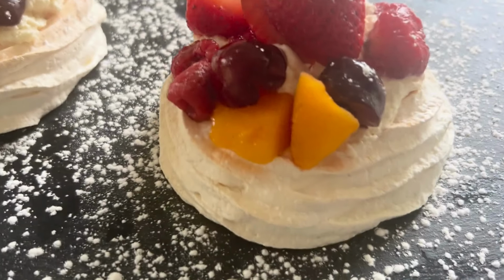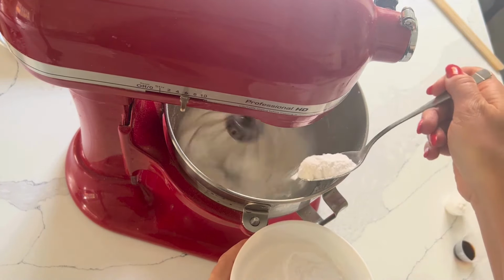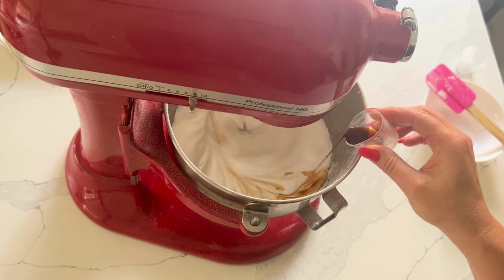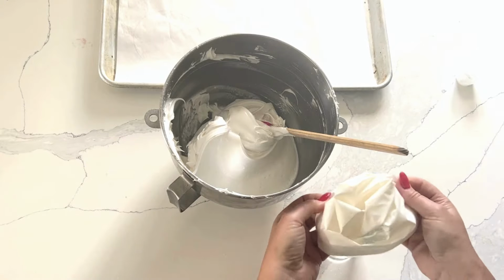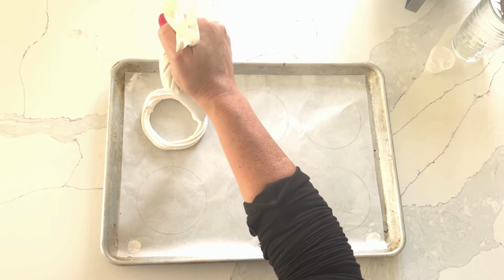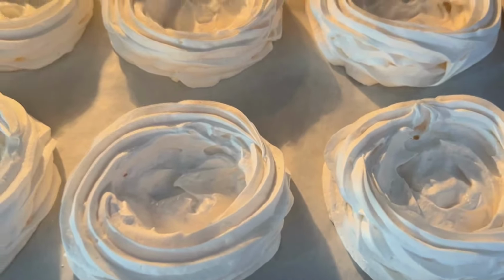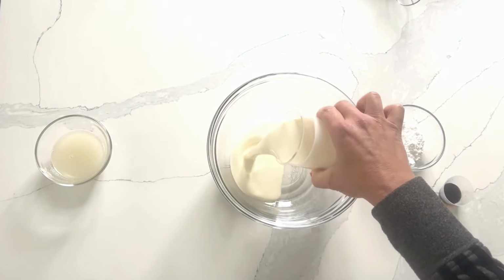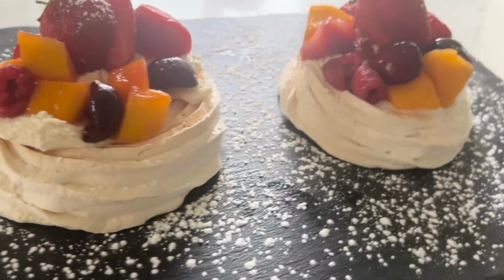Perfect PAVLOVA Recipe with Stabilized Whipped Cream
Learn how to make the perfect pavlova with stabilized whipped cream in this easy, step-by-step tutorial! Our foolproof recipe ensures a crispy exterior and a soft, marshmallow-like center, topped with luscious, stabilized whipped cream that holds its shape beautifully. Whether you're a beginner or a seasoned baker, this video will guide you through every step to create a show-stopping dessert that will impress your family and friends.

Ingredients (for 6 individual Pavlovas or 1 x 8" large)
120 gr fresh egg whites, room temperature
200 gr superfine sugar (or finely ground white sugar)
1 tsp vanilla extract
1/2 tsp cream of tartar
1 tsp cornstarch

Stabilized Whipped Cream
2 cups heavy cream, cold
1 pkg gelatin
1/4 cup cold water
4 tbsp sifted icing sugar
1 tsp vanilla extract

Assortment of fresh fruit- kiwis are the original choice